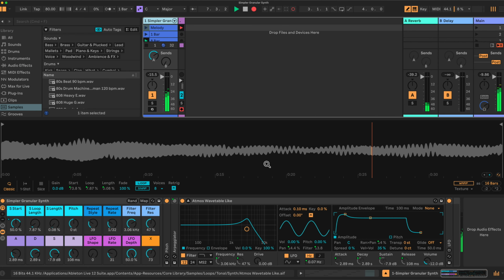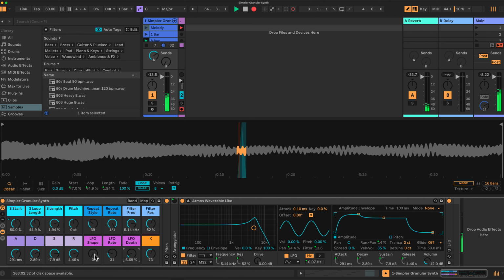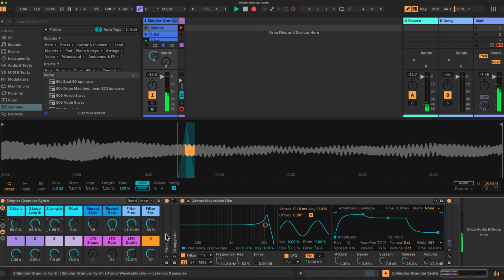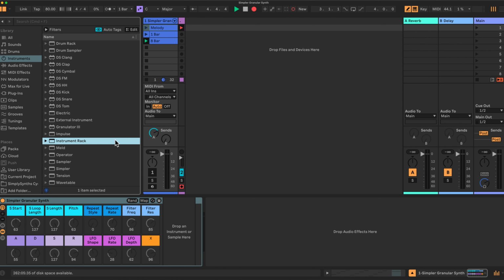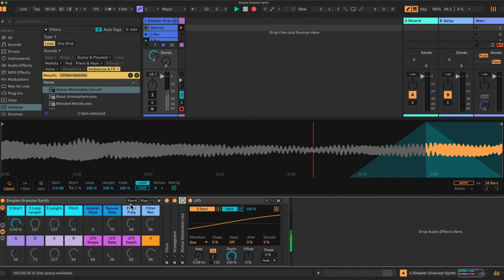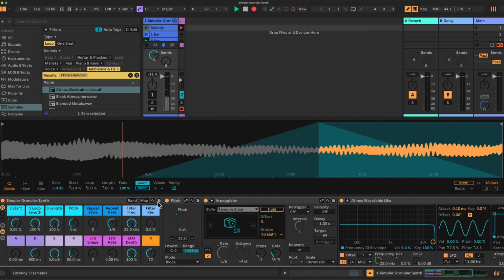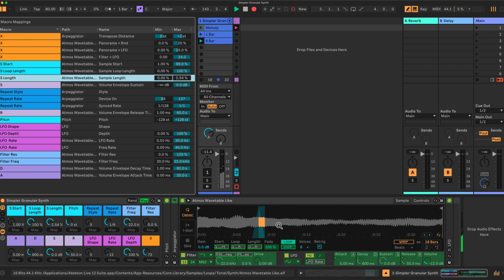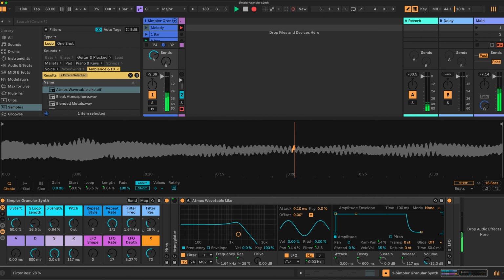Simpler Synth: How to Build a Granular Synth (Ableton Live 12)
Build a granular synth in Ableton Live 12 using Simpler Sampler.  Samples loaded into the Ableton Simpler can be manipulated and looped on a granular level to create interesting textures, atmospheres or even rhythms. Although not as sophisticated as synths designed specifically for granular synthesis, Simpler Sampler can produce some surprisingly fun and creative results.

00:00 Intro
00:24 Sound examples
02:21 How the Instrument Rack works
08:59 Build the Instrument Rack
18:39 Macro mappings